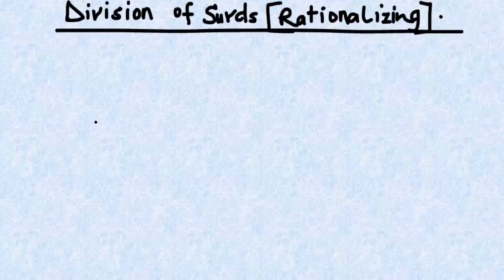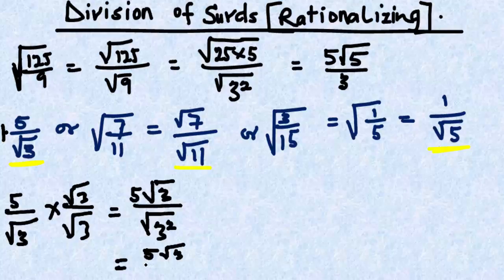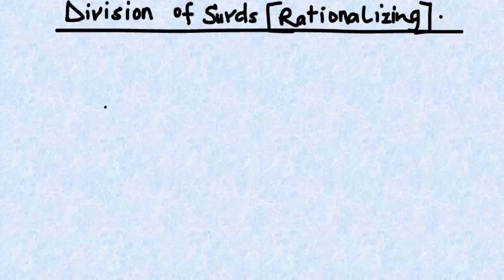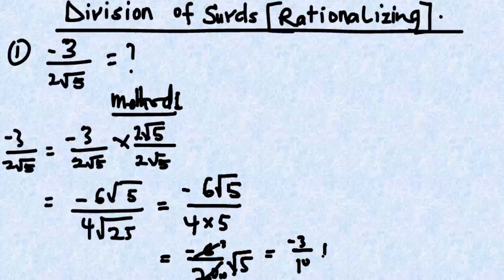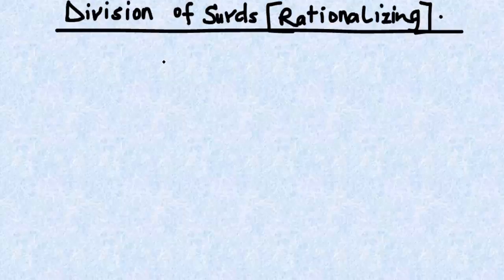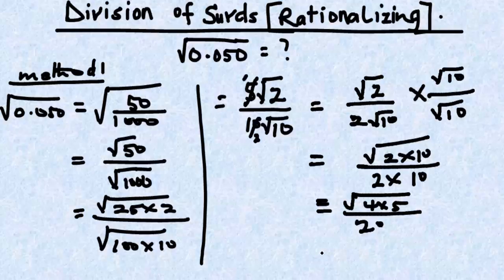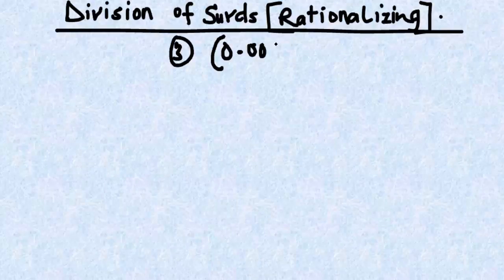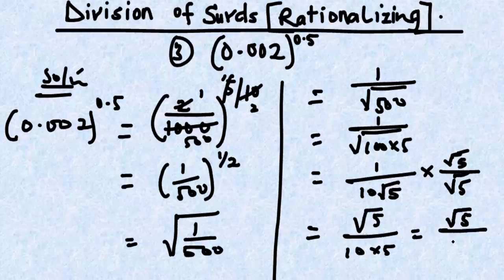How to Rationalize Surds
If you are in search of cool ways to rationalize Surds, then this viedeo tutorial is right for you. It will show viewers the clear method to rationalize surds.